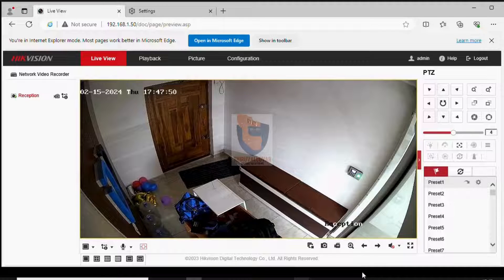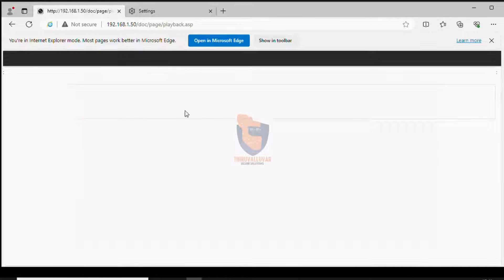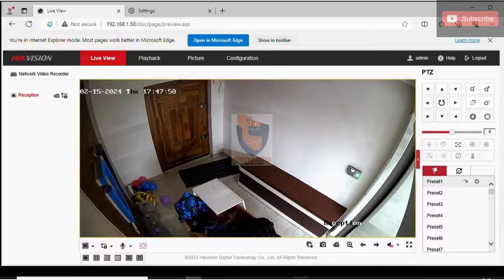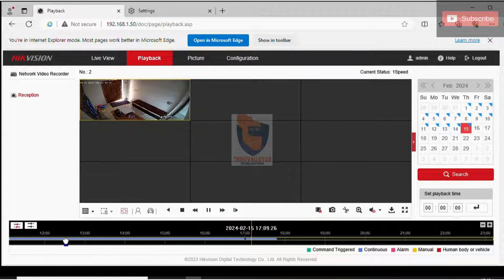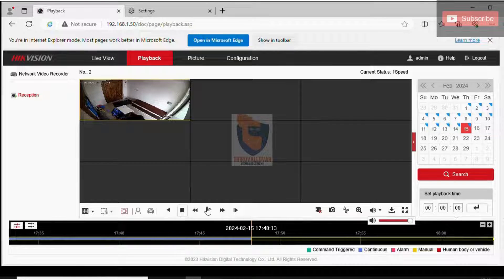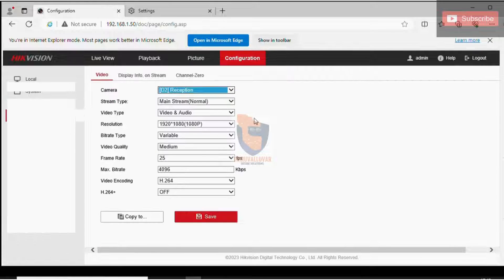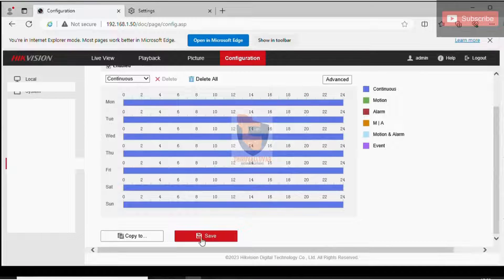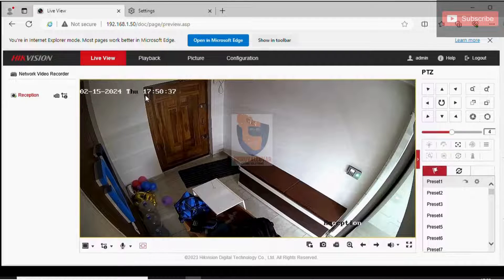Audio not working in Playback Hikvision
In Playback audio not working, and in mobile view and display or TV live audio is working fine.
This video will give full explanation and why the audio is not working Playback and how to solve the problem

In our attempt to identify the issue, we will also verify whether the audio works by looking at the Live view in both the Main Stream and the Sub Stream. Additionally, the audio will be available for desktop software, mobile view, and in TV.

It is visible that both the main stream and the sub stream have audio and video options enabled.

This settings will allows to record audio in the HDD with Video

Adjust the Storage Schedule setting. choose the channel number, select Advance and turn on Record Audio, click "OK," and click "Save" to save the changes.

These configurations will enable audio recording on the HDD along with video.